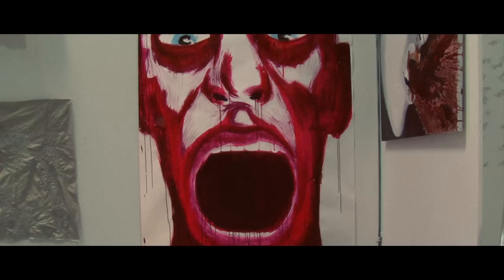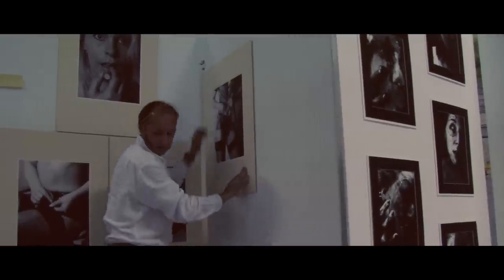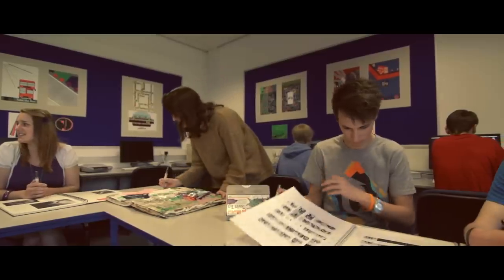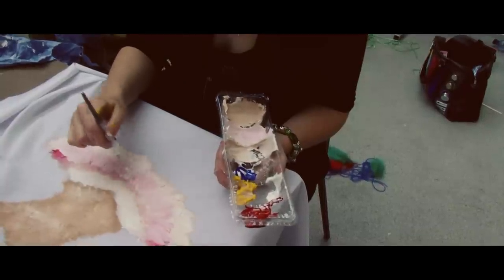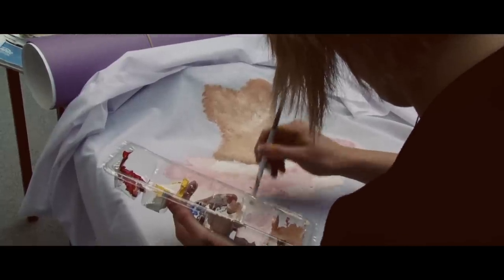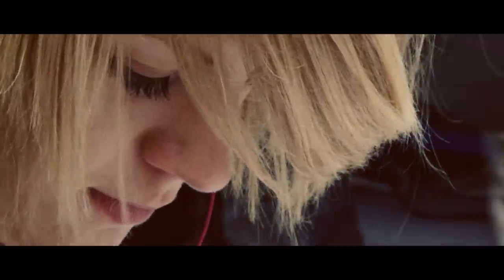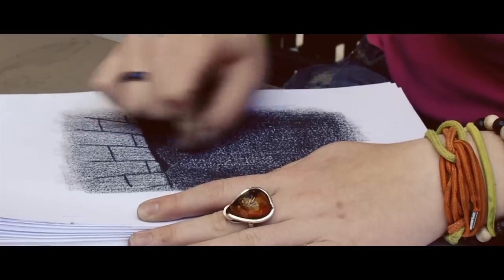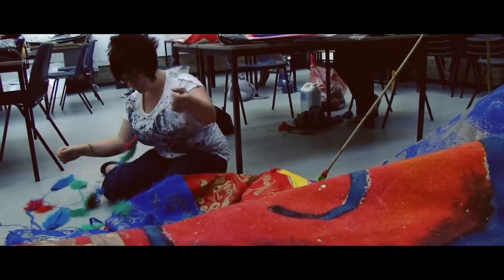Art and Design at Bridgwater and Taunton College a staff perspective